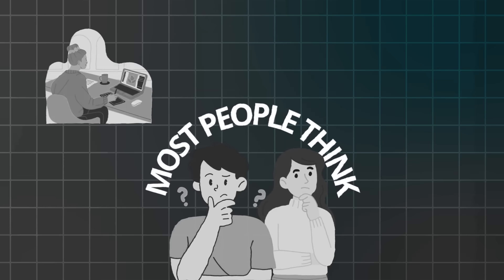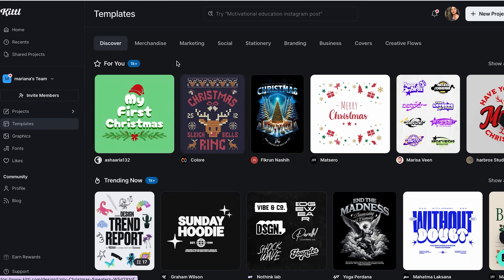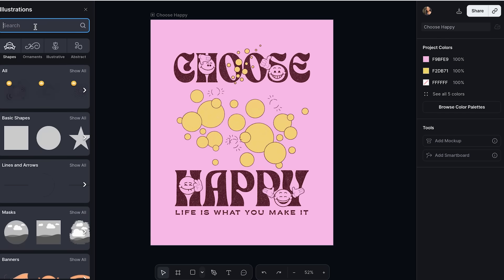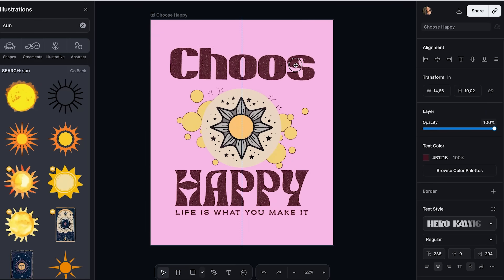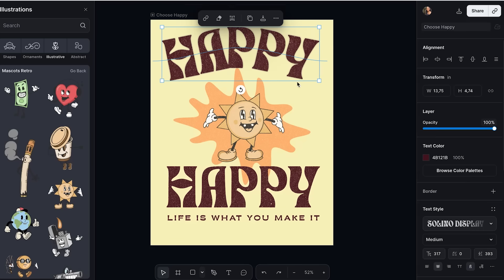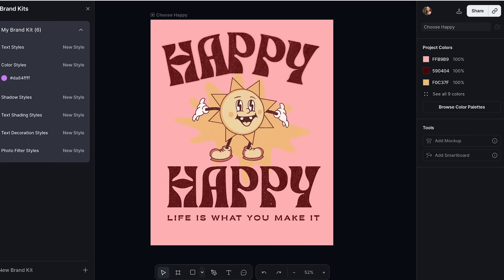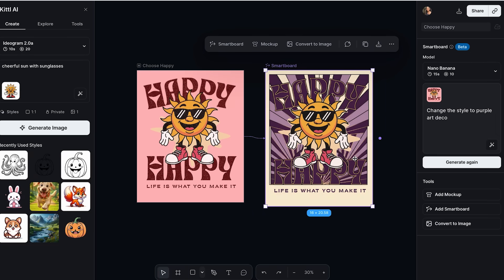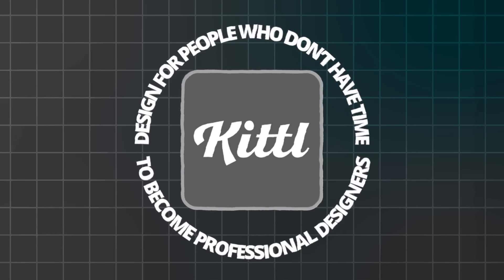Kittl Tutorial for Beginners 2025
In today’s video, I’ll walk you through Kittl step-by-step, perfect for beginners who want to start designing fast without feeling overwhelmed.

Whether you’re creating t-shirts, logos, posters, social media graphics, or digital products, Kittl makes professional design super easy — and this tutorial will show you exactly how to use it.

💡 In this beginner-friendly Kittl tutorial, you’ll learn:

How to navigate the Kittl interface
How to use templates to create stunning designs in minutes
How to customize text, colors, textures, and effects
How to use Kittl’s AI features for faster design
How to upload graphics and organize your projects
How to export your designs for print, social media, or products
Tips to make your designs stand out with AI (even if you're not a designer!)

✨ This video is perfect for:

Beginners who want to learn Kittl
Etsy sellers and KDP creators
Print-on-demand designers
Content creators and small business owners
Anyone who wants to level up their design skills fast

📈 By the end of this video, you'll be able to:

Create your own designs from scratch
Work confidently inside Kittl
Improve your workflow and design faster
Produce high-quality visuals for your brand or business